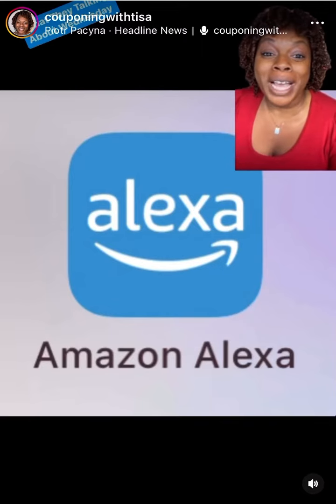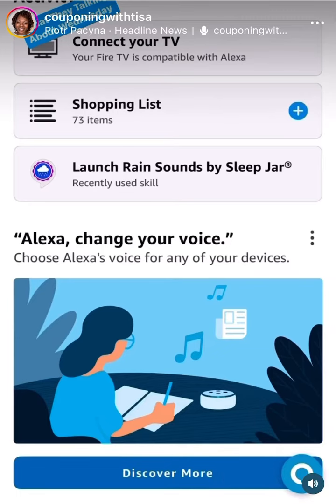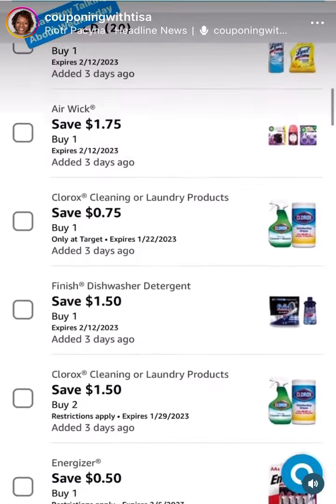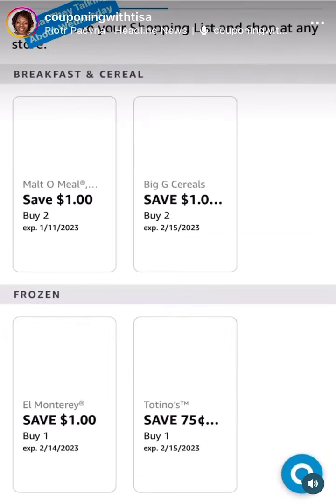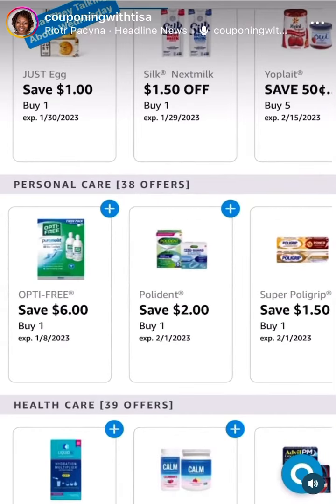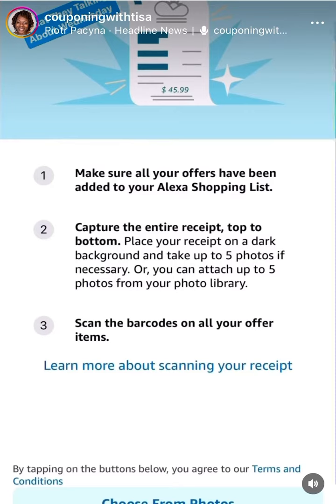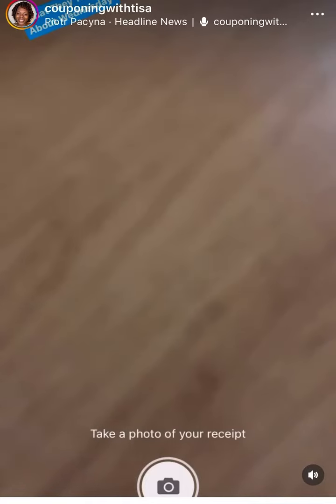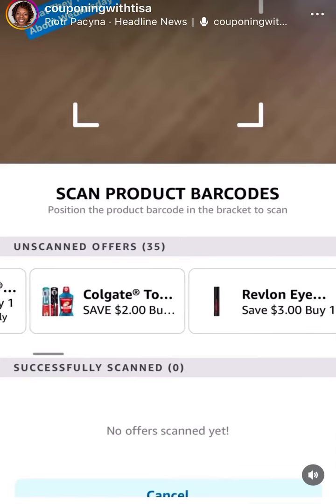Amazon Alexa App 📱 Tutorial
What They Talking About Wednesday🗣️… Amazon Alexa App!

Here are the details of how to use the app. You need to have an Amazon Accout for this app! You can find the app in your App Store on your phone 📱

Thanks @savingwithsha  for introducing me to the app 🥰

Happy saving 😊